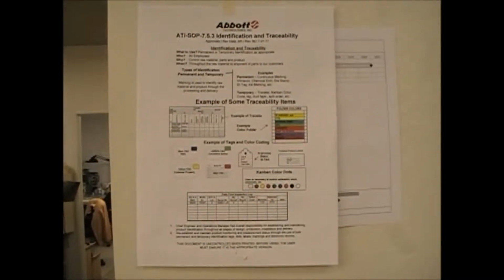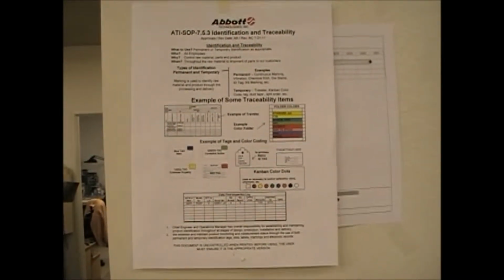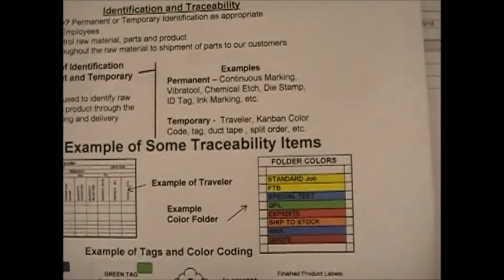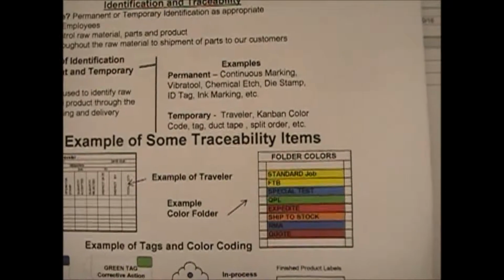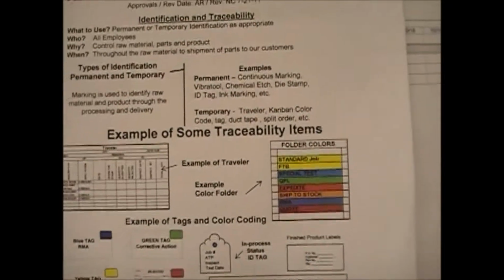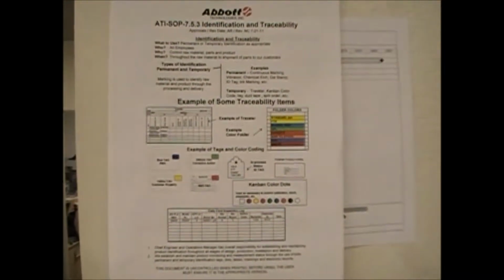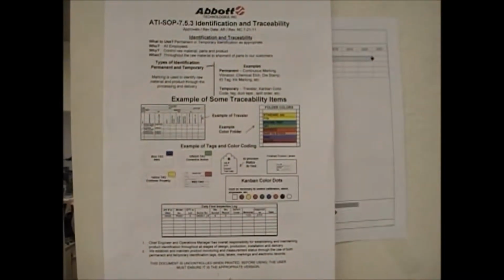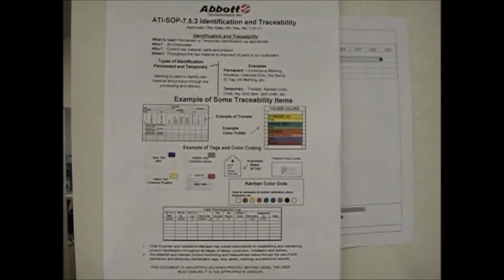Traceability, traveler, Tags, Color Code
Organizations shall maintain the identification of the configuration of the product in order to identify any deficiency between the actual configuration and the agreed configuration